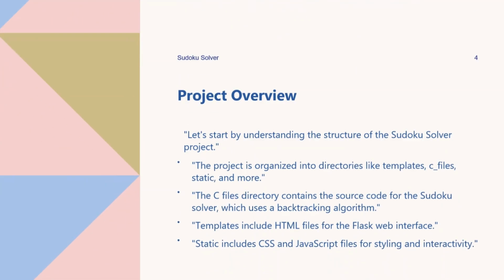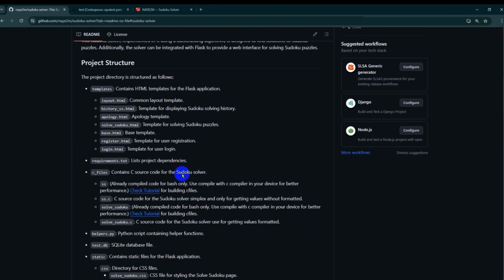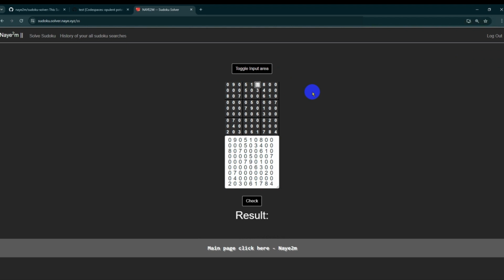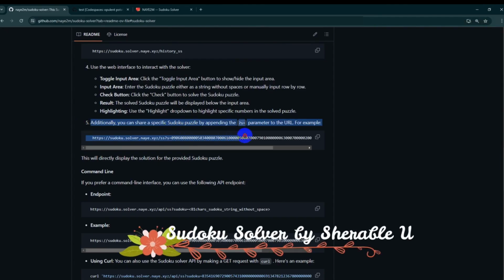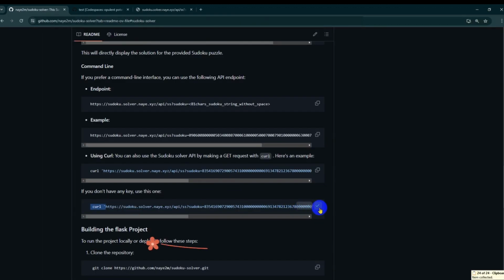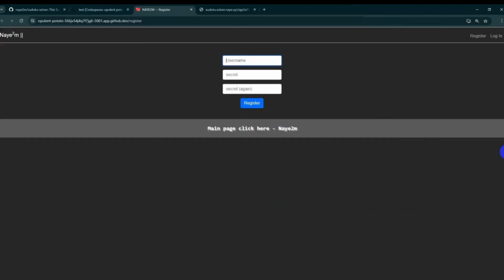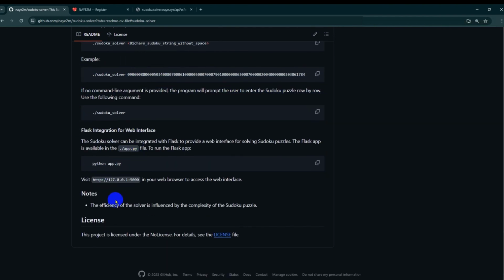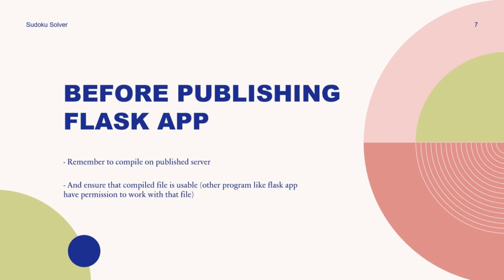Sudoku Solver Tutorial: Web Interface, Flask Integration, and API Usage | Mastering Sudoku Puzzles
Unlock the secrets of Sudoku solving with our comprehensive tutorial! 🧠💻 Explore the intricacies of our Sudoku Solver, featuring a dynamic Web Interface, seamless Flask Integration, and powerful API usage. Whether you're a beginner or an experienced coder, this tutorial covers it all – from understanding backtracking algorithms to optimizing your puzzle-solving skills. Dive into the world of Python and C programming, unravel the logic behind Sudoku puzzles, and discover the magic of efficient code. 🚀

Welcome to this comprehensive Sudoku Solver tutorial! In this video, we'll cover everything you need to know about using and integrating the Sudoku Solver tool. Whether you're interested in solving Sudoku puzzles on the web, integrating the solver into your Flask applications, or using the API with curl, this tutorial has you covered.

🔗 Web & Flask Integration:
Explore Sudoku solving via our web interface with Flask. Learn to tackle puzzles seamlessly on the web.

🌐 API Tutorial:
Unlock the Sudoku Solver API's power. Follow our guide to programmatically solve puzzles. From request to authentication, we've got you covered.

🤖 C Programming & CLI:
Dive into our Sudoku Solver's C source code. Compile and run from the command line for efficient puzzle-solving.

👨‍💻 Code Along:
Code with us, regardless of your skill level. Enhance your programming skills and become a Sudoku-solving maestro!

🧩 Puzzle Complexity:
Understand solver efficiency and how puzzle complexity affects solving time. Gain tips for various difficulty levels.

🤝 Open Source:
Explore our open-source project. Join the community, contribute, and be part of the collaborative spirit.

🔍 Video Sections:
Website Usage:

Explore the user-friendly web interface for solving Sudoku puzzles.
Learn how to input puzzles, toggle the input area, and check results.
Flask Integration:

Discover how to integrate the Sudoku Solver into your Flask applications.
Run the Flask app locally and access the solver through a web interface.
API Usage with Curl:

Use the Sudoku Solver API by making GET requests with curl.
Receive solutions in JSON format and understand the authentication process.
Command Line Interface (CLI):

Compile and run the Sudoku Solver with C code in the command line.
Solve puzzles using the CLI and understand the input format.
Checking History in Web Interface:

Check your Sudoku solving history on the web interface.
View past puzzles, solutions, and complexities.
Tips and Best Practices:

Learn tips for maximizing solver efficiency and understanding backtracking complexities.
Explore best practices for entering Sudoku puzzles.
🚀 Get Started:
Follow along step-by-step to unlock the full potential of the Sudoku Solver.
Timestamps are provided in the video description for quick navigation.
that's made between the claim and the release . YouTube holds it in an escrow account for you .